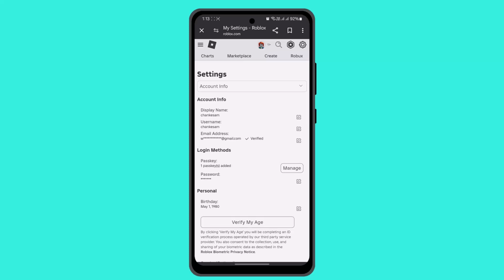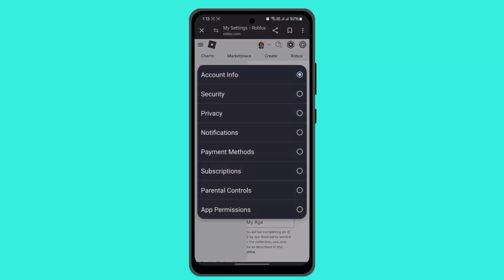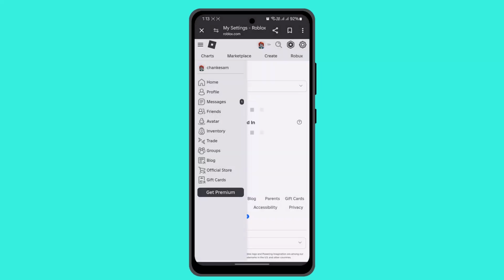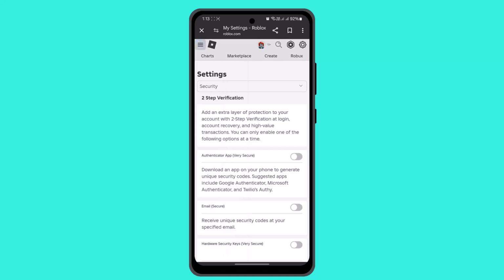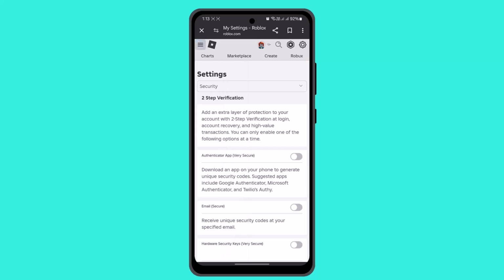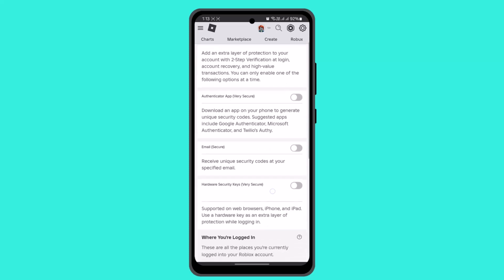How To Get Backup Code For 2 Step Verification Roblox (BEST WAY) !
In this video, the speaker explains how to generate a backup code for two-step verification (2FA) on Roblox. If you’ve enabled two-step verification and need a backup code for added security, here’s a step-by-step guide:

Log Into Your Roblox Account:
Start by logging into your Roblox account using your credentials.

Go to Account Settings:
After logging in, click on the gear icon located in the top-right corner of the screen to access your account settings. From there, select Settings.

Navigate to the Security Tab:
In your account settings, find the Security section. If you don’t see it immediately, you may need to swipe left or right to locate it.

Access Two-Step Verification:
Once in the Security section, scroll down to the Two-Step Verification option. If you’ve already enabled two-step verification, look for the option to generate a backup code.

Generate Backup Code:
Click on the Generate button under the recovery code section. You’ll be prompted to enter your account password as part of the process.

Save the Backup Code:
After generating the backup code, make sure to save it in a secure place. You can only view the code once, so it’s important to keep it safe for future use.

By following these steps, you’ll successfully generate and save a backup code for two-step verification on Roblox, ensuring you can still access your account even if you can’t receive verification codes.

Timestamps:

0:00 Introduction
0:12 Logging into Roblox
0:19 Accessing Account Settings
0:32 Navigating to Security Tab
0:48 Generating a Backup Code
1:00 Saving the Backup Code
1:10 Conclusion